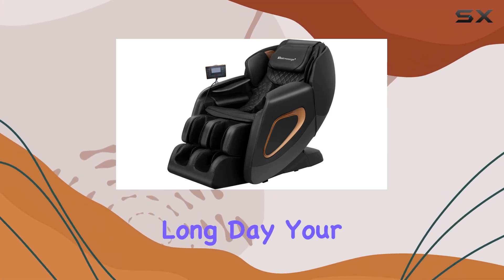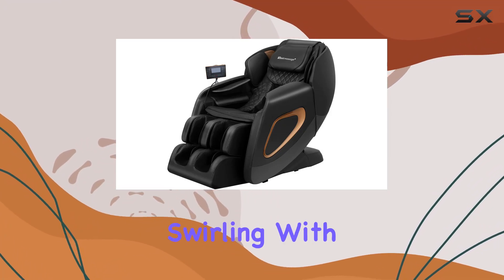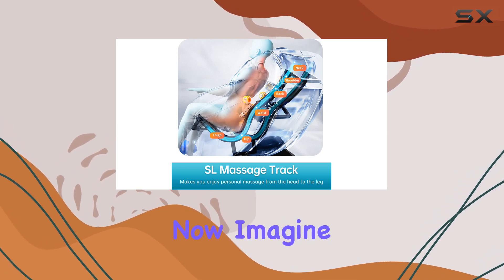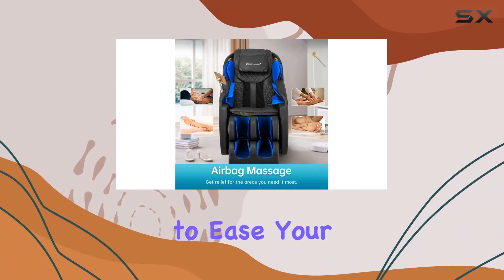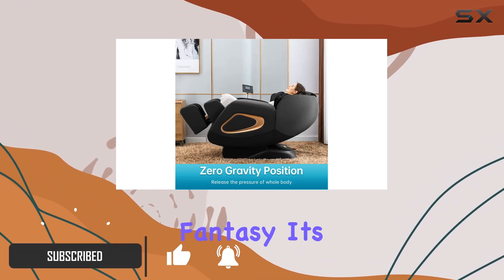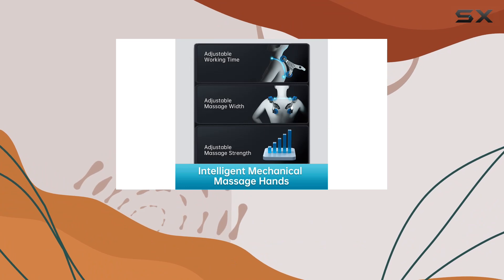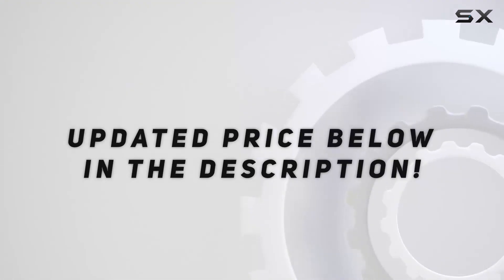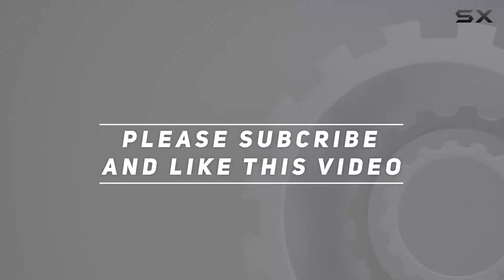Massage Chair, Full Body Zero Gravity SL Track Massage Chair Recliner - Is This The Best Home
0:00 Intro
0:06 Review

Things that we mentioned in this video:
Massage Chair,Full Body Zero : B0B5898ZMT